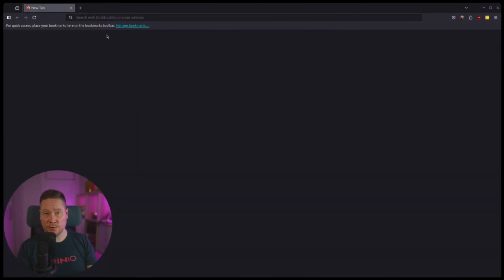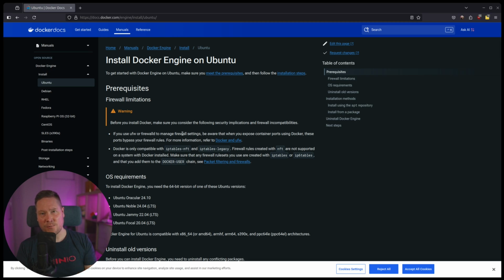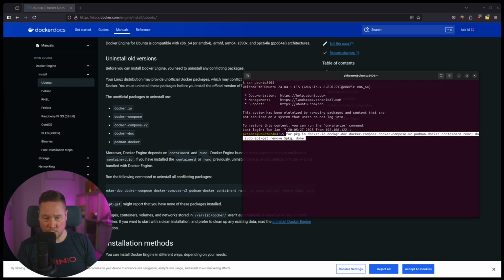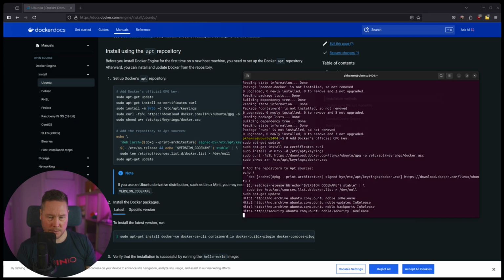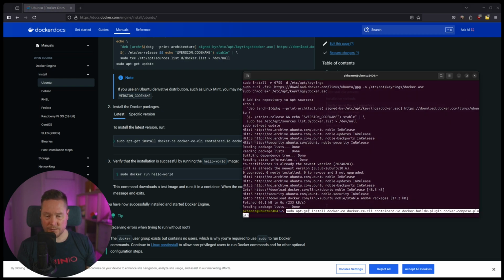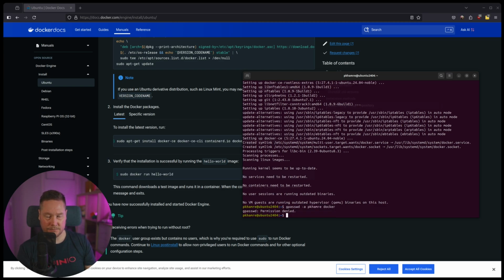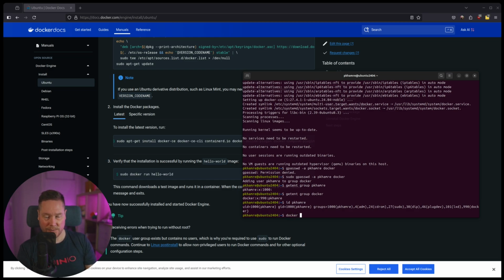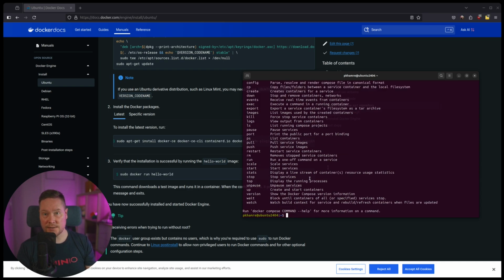How to install Docker and Docker Compose on Ubuntu Linux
In this video tutorial, I’ll walk you through the complete process of installing Docker and Docker Compose on Ubuntu Linux. Whether you’re a beginner or an experienced user, this guide will help you set up Docker for running containers and Docker Compose for managing multi-container applications effortlessly.

⏰ Timestamps ⏰
00:00 Introduction
00:11 Installing Docker and Docker Compose
03:23 Outro